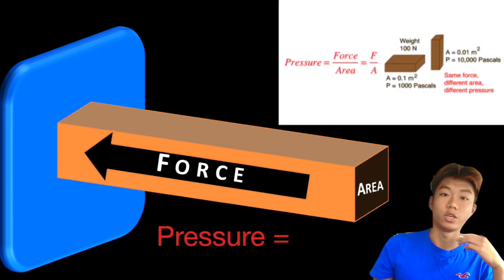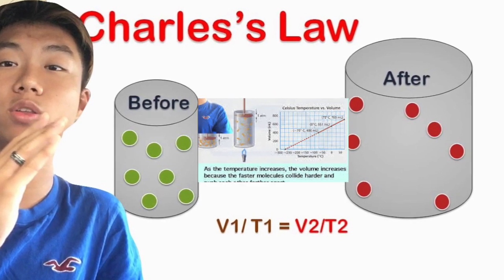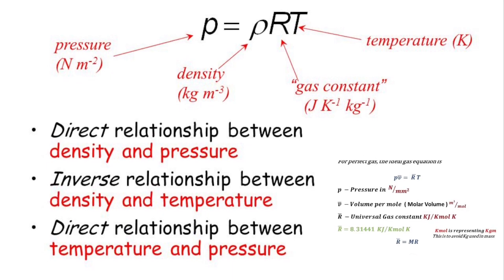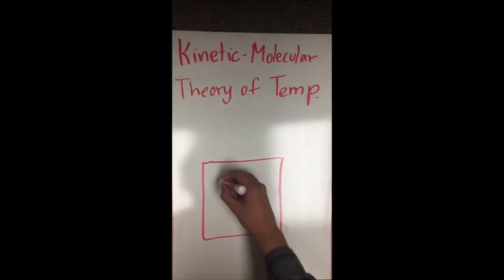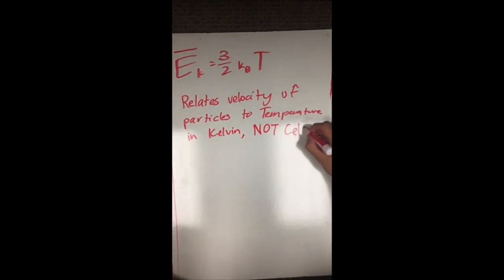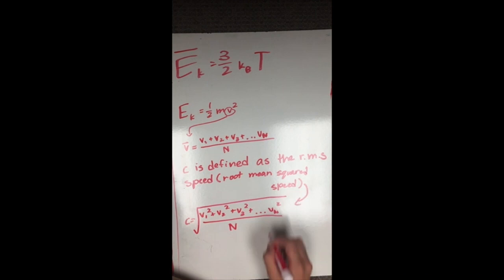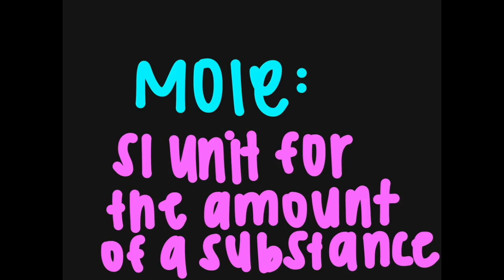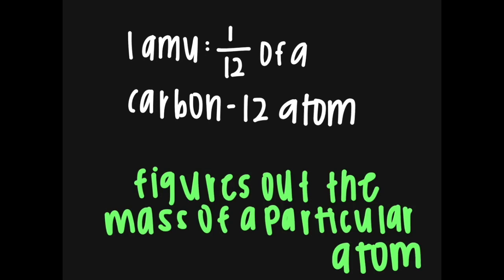Physics Rap (Ideal Gas Laws)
Let's rap about Physics and learn the ideal gas laws!